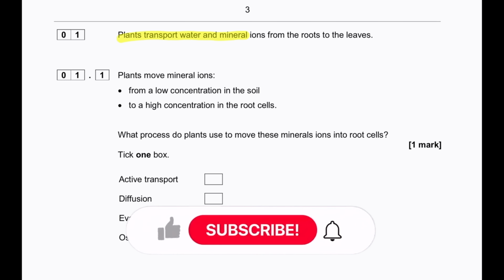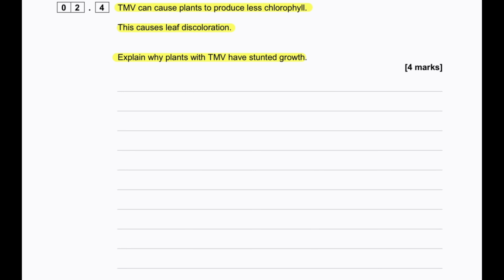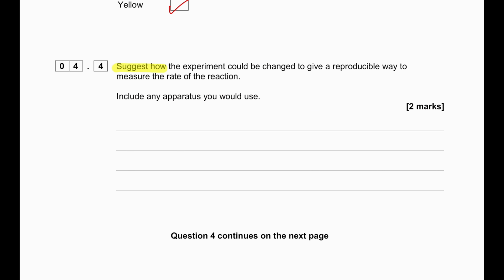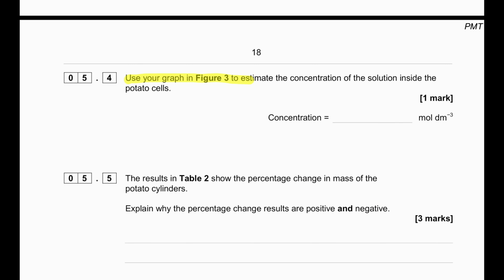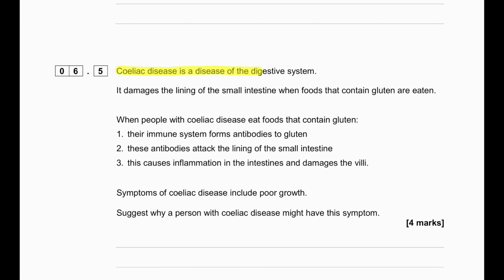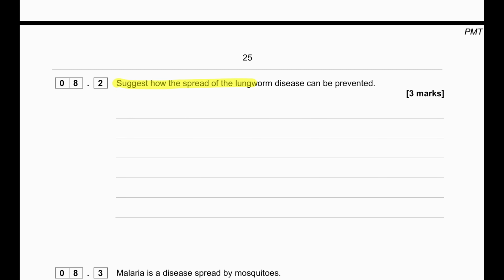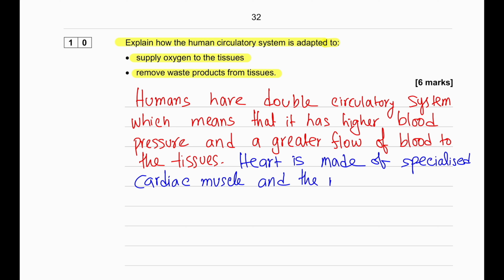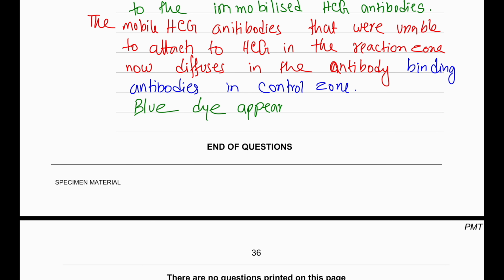AQA GCSE BIOLOGY 8461/1H SPECIMEN 2018 QP solution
Hello Everyone

TIMECODES
0:00 Introduction
0:12 Q1Transpiration
3:37 Q2 Plant Diseases
5:46 Q3 Communicable (Infectious) Diseases
7:45 Q4 Aerobic & Anaerobic Respiration
11:06 Q5 Required Practical: Osmosis
18:22 Q6 Organisation: Digestion
21:12 Q7 Detection and Identification of Plant Diseases
24:01 Q8 Protist Diseases
25:57 Q9 Cell Division
29:14 Q10 The Cardiovascular & Respiratory System
31:39 Q11 Monoclonal Antibodies